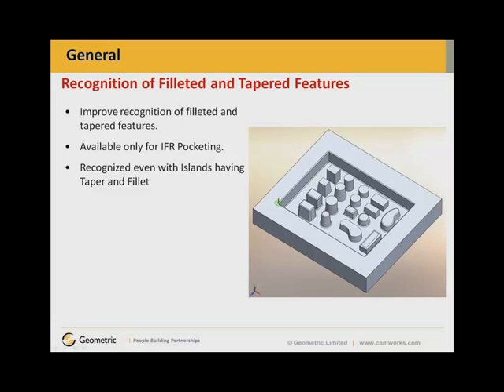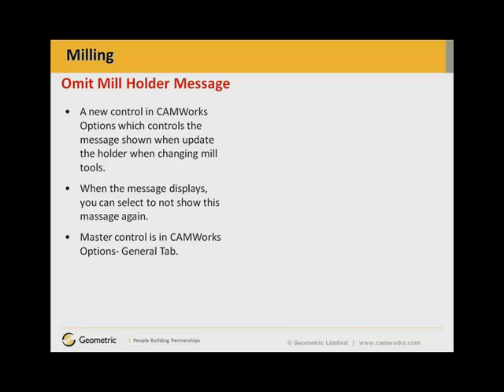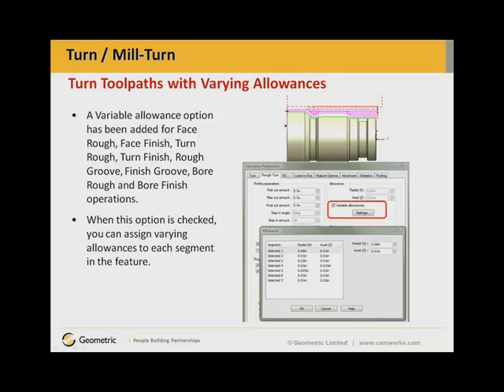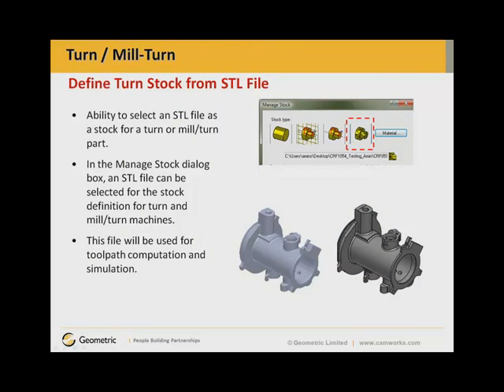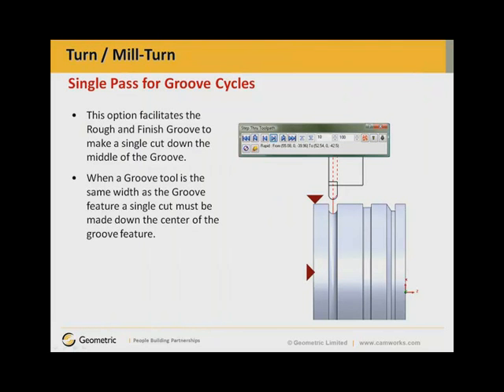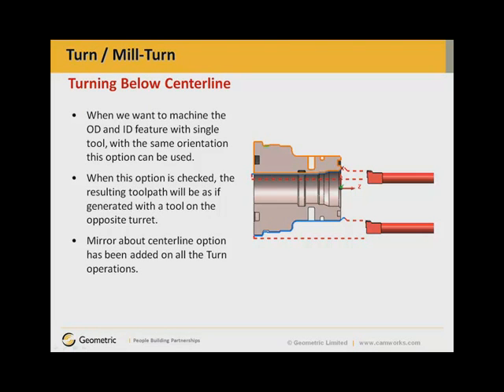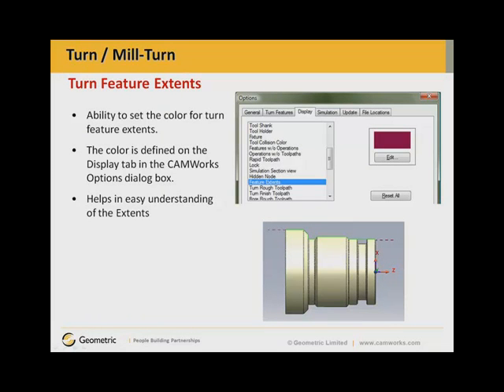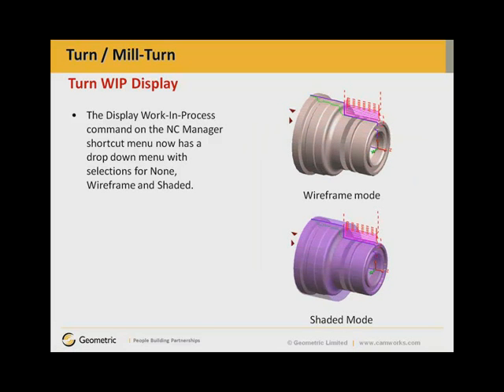Whats New in CAMWorks 2010 - Part 2